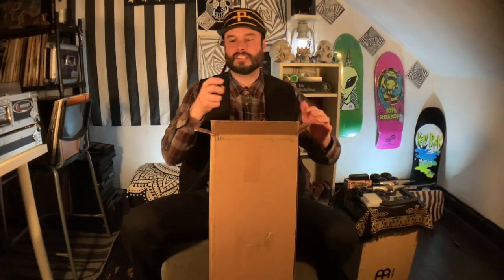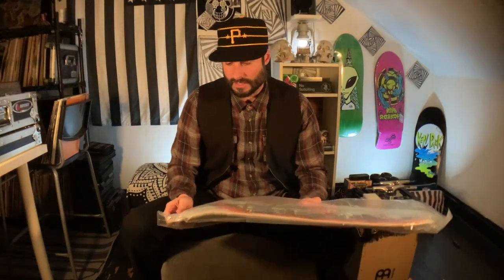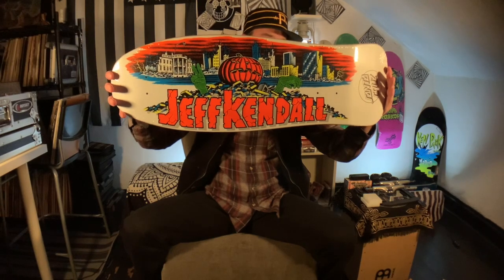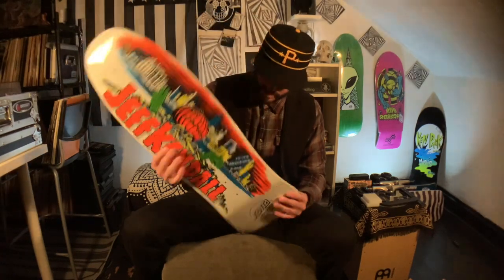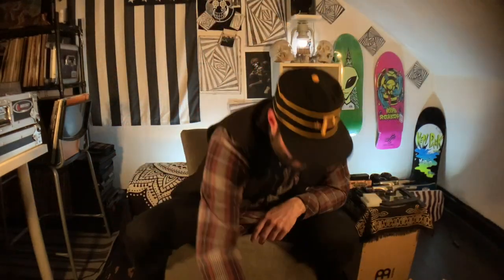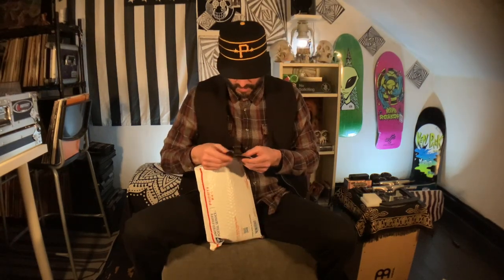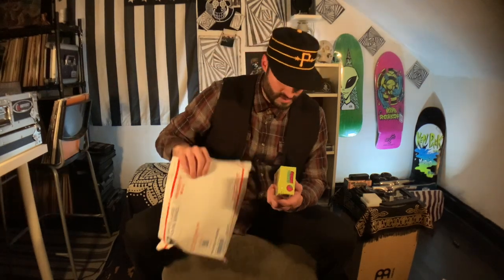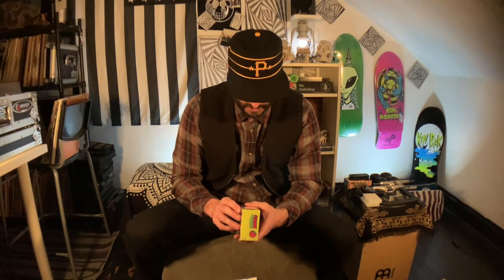Santa Cruz Spring 2023 reissues Kendall and O'brien unboxing skateboarding santacruz #2023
Hello from wonderful Pittsburgh Pa! Happy to present another unboxing for everyone to peep out. This is half of the Spring 20223 Re-issues from Santa Cruz skateboards. The Kendall and O'Brien were both heavy players in my childhood skate life and the memory I have of that era. I feel fortunate to be able to own both of these and I am happy to be able to give you all my first impressions. Thanks for checking my stuff out and thanks to everyone I have had the chance to chat with. You all stoke me out so much and its been a real inspiration to share ideas and express the happiness that skateboarding has brought me throughout my life-Doug

Here are the products links through the NHS website

Thanks again for checking in and I hope to hear from you all soon!